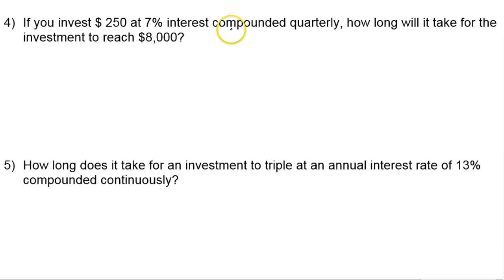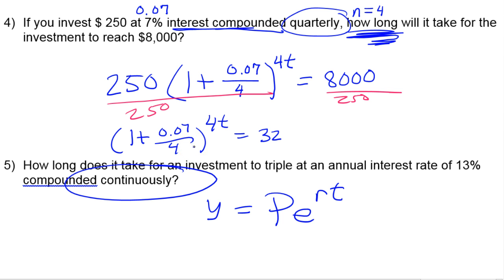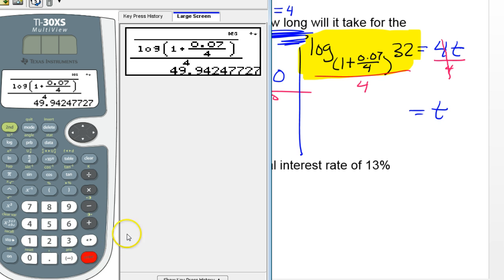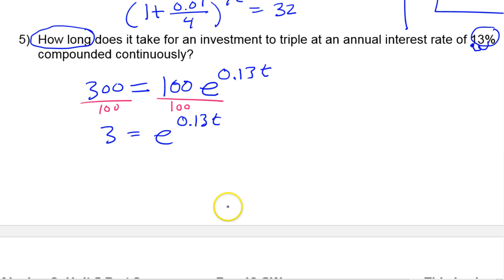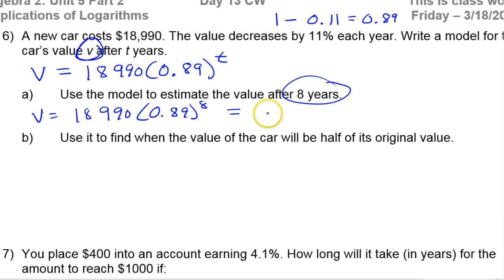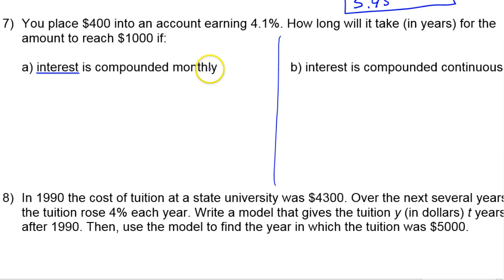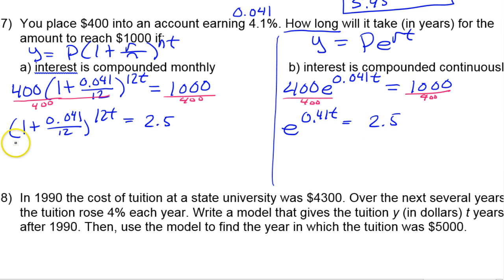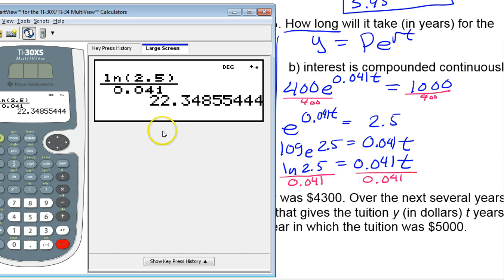Day 14 CW (4 to 7) Applications of Logarithms Word Problems